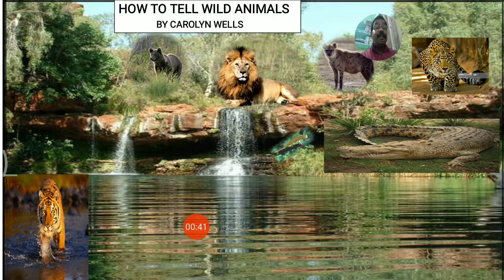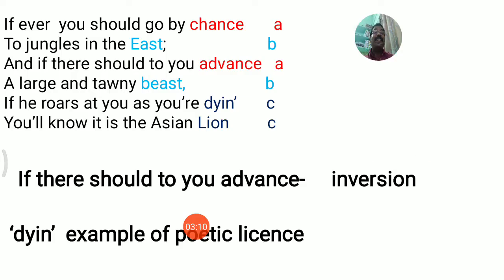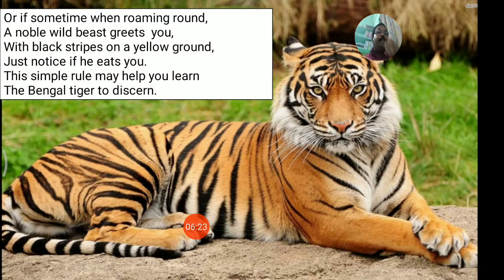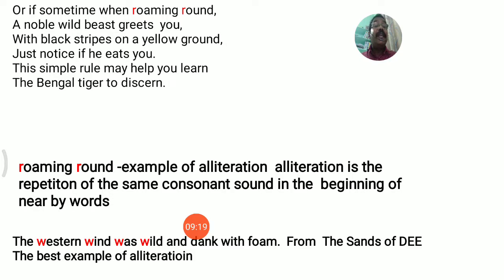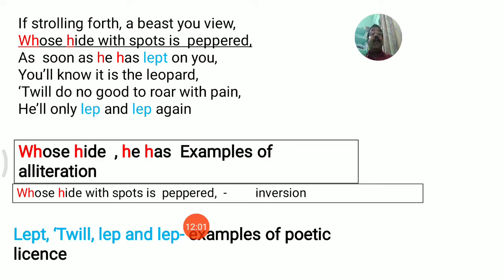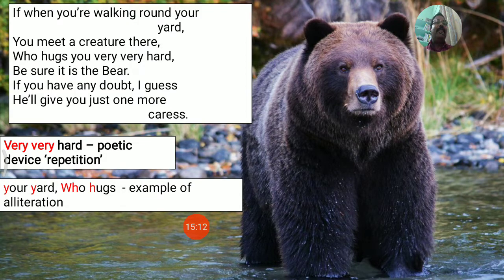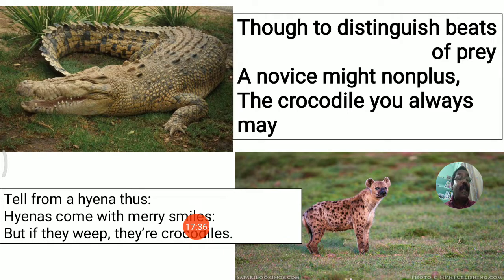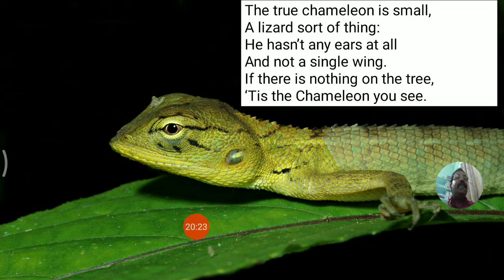Poem 4 How to Tell Wild Animals First Flight English Class 10 CBSE NCERT Explanation Videos